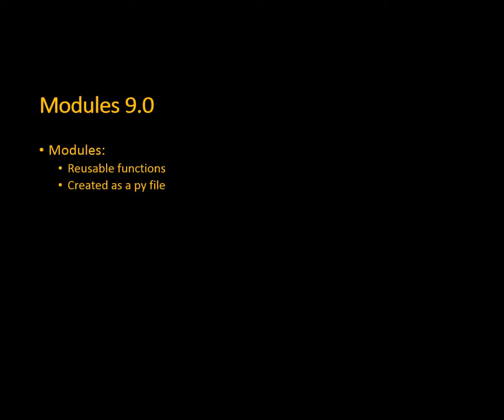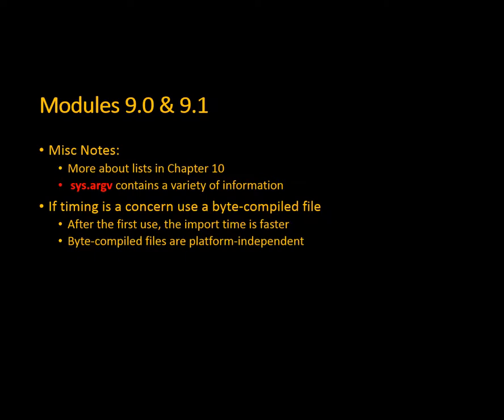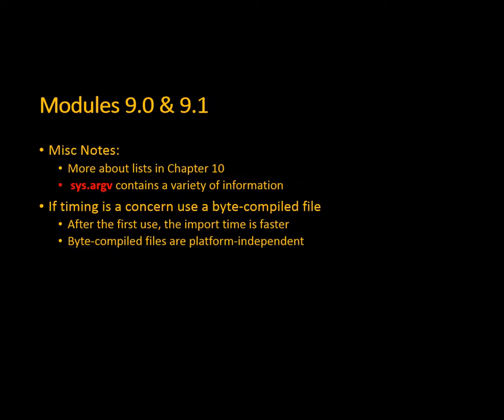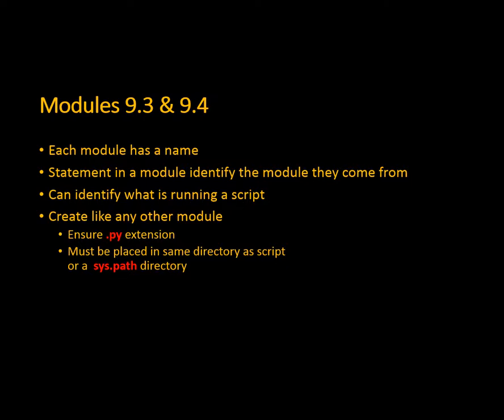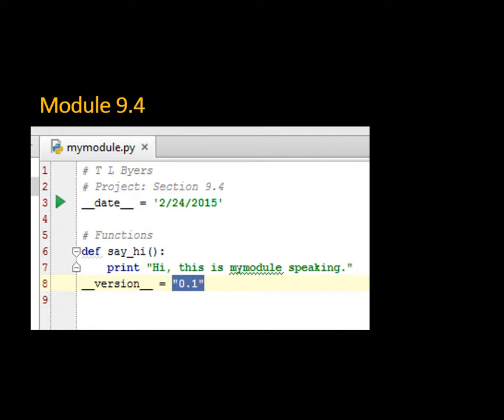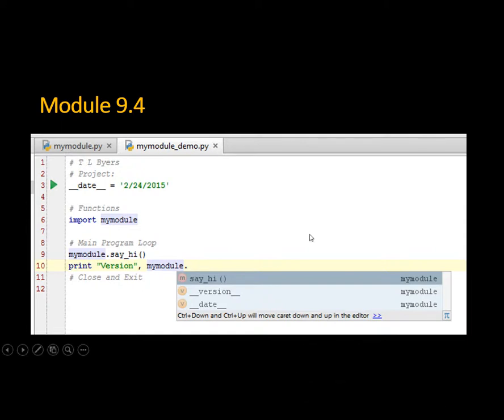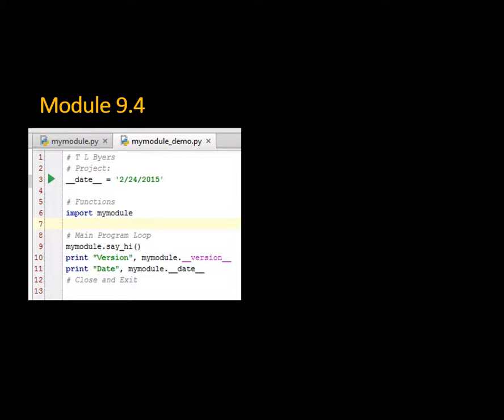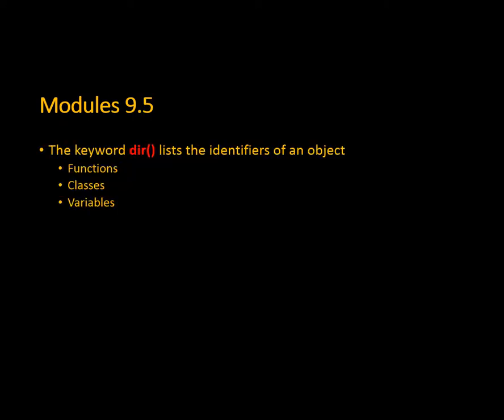Master Lecture 6